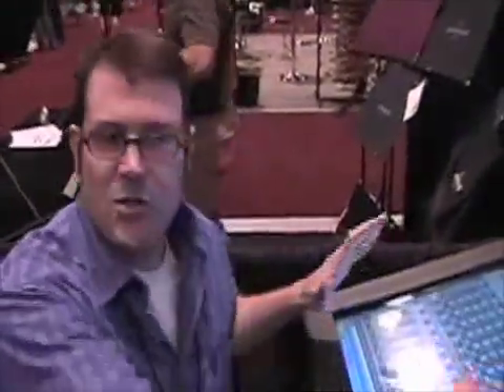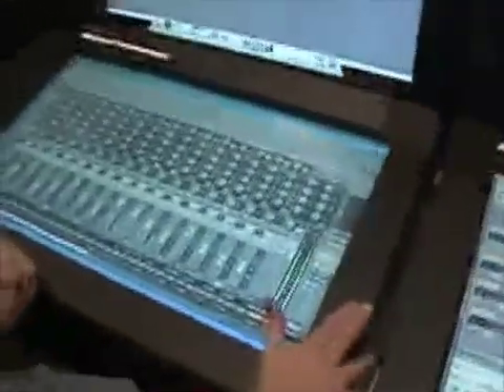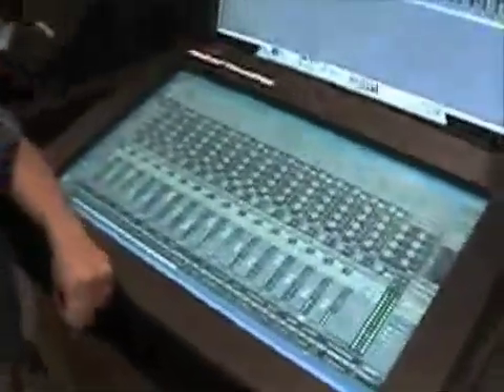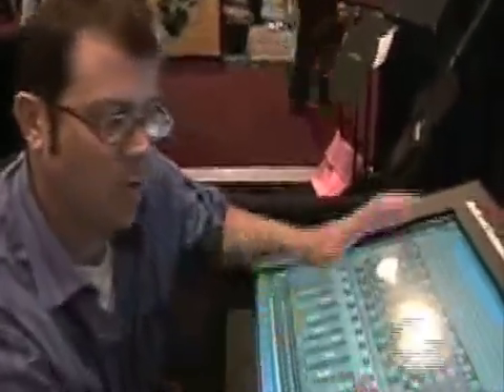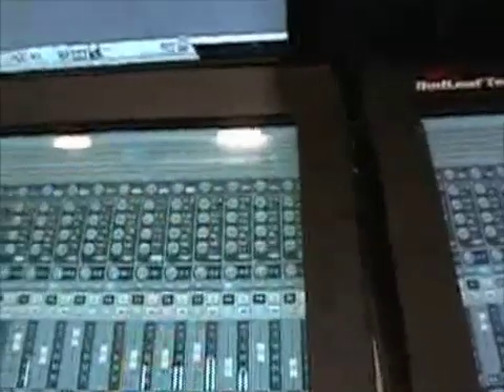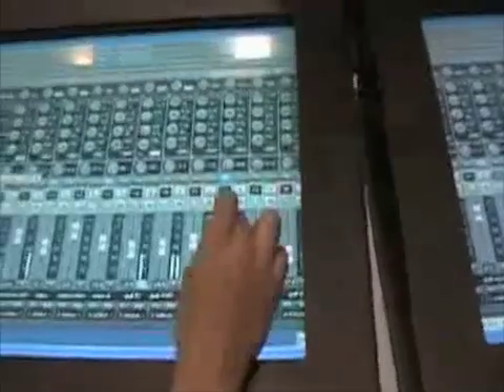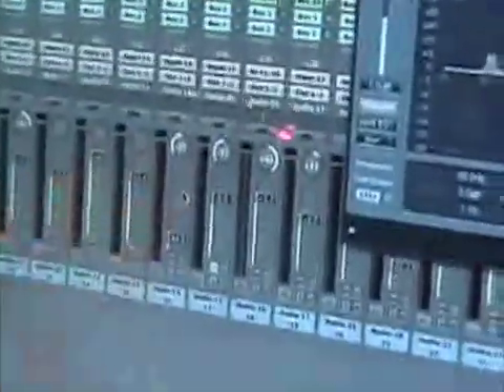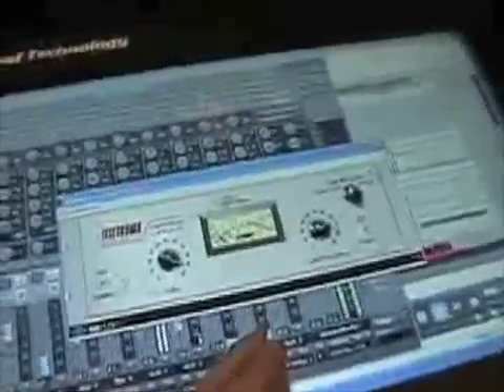Red Leaf TS Control 32 DAW Touch Screen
Red Leaf Technology's Dave Stanley gives an overview of the TS Control 32 DAW Touch Screen